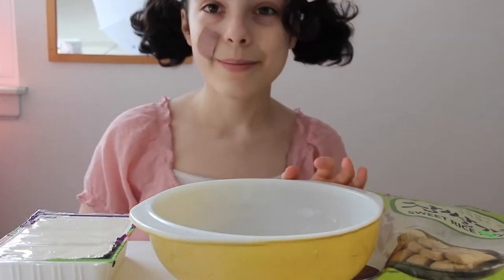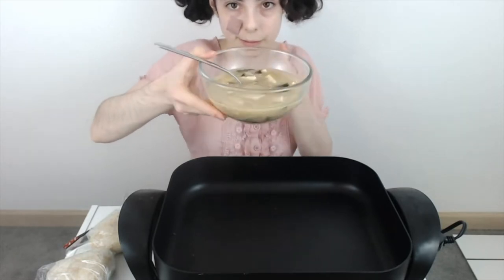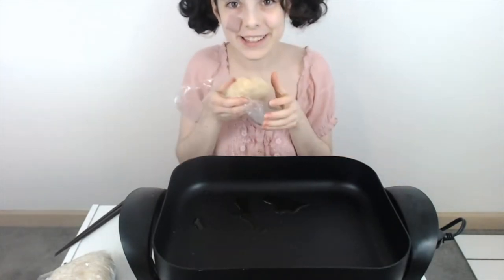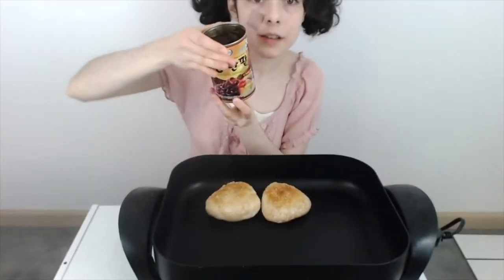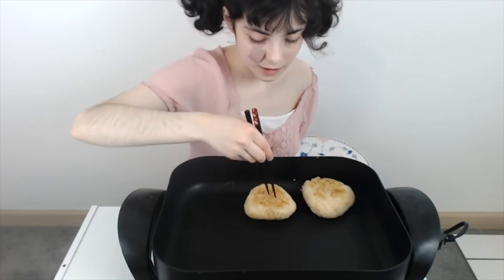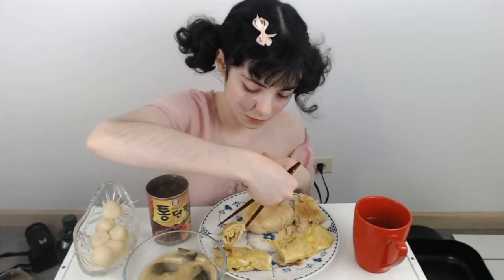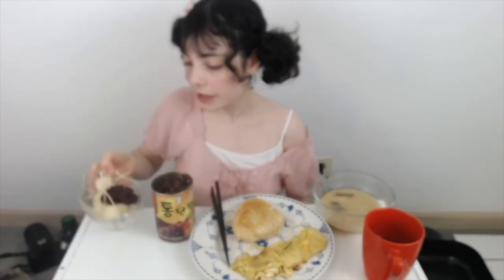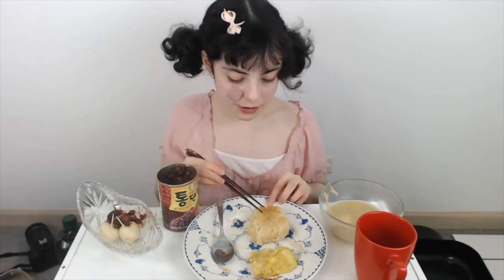RECIPES MUKBANG cheese filled onigiri, miso soup, dango 1080p 30fps H264 128kbit AAC